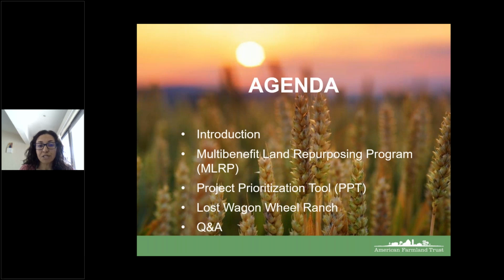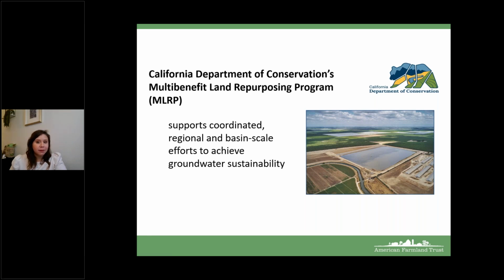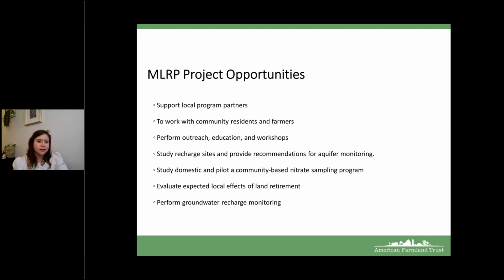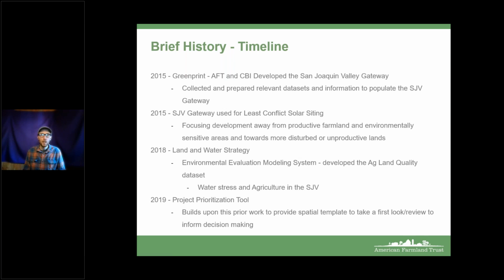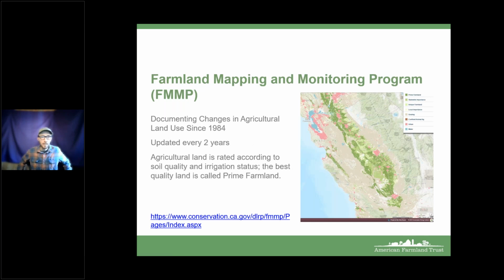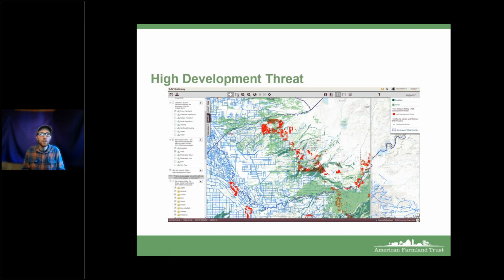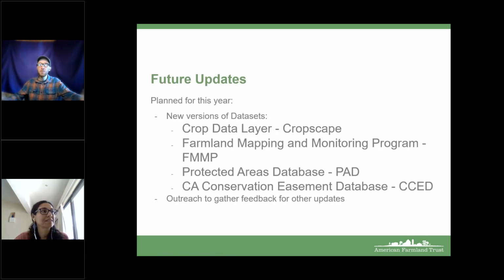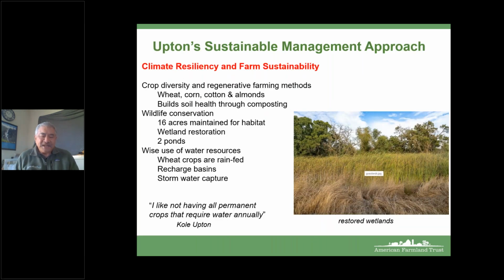Innovations in California Agricultural Land Protection | 2/27/24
A webinar for local planners, land trusts, and other key stakeholders engaged in agricultural land protection with a special emphasis on effective tools in drought-stricken regions with depleted and over-drafted water supplies affecting agricultural land.

This event featured American Farmland Trust experts, Justin Brice from Conservation Biology Institute, and Vicky Espinoza from NASA Jet Propulsion Laboratory for a panel discussion and presentations on innovations in agricultural land protection in California.

Dr. Espinoza discussed the components of California’s successful Multibenefit Land Repurposing Program grants and the approach for strategic land repurposing in the Tule Subbasin.

There is also a demonstration of AFT and CBI’s Project Prioritization Tool (PPT). This conservation decision-making tool is designed to increase the adoption of water infiltration practices, improve groundwater recharge, and protect agricultural land at high risk of development in the San Joaquin Valley.

This material is based upon work that is supported by the National Institute of Food and Agriculture, U.S. Department of Agriculture, under award number 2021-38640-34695 through the Western Sustainable Agriculture Research and Education program under project number [WSAR G387-22-WP214]. USDA is an equal opportunity employer and service provider. Any opinions, findings, conclusions, or recommendations expressed in this publication are those of the author(s) and do not necessarily reflect the view of the U.S. Department of Agriculture.